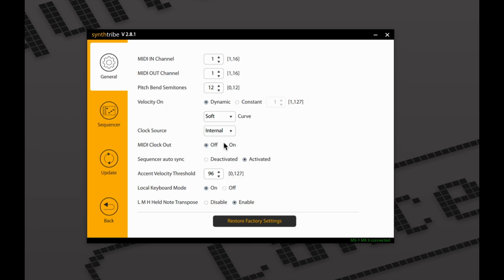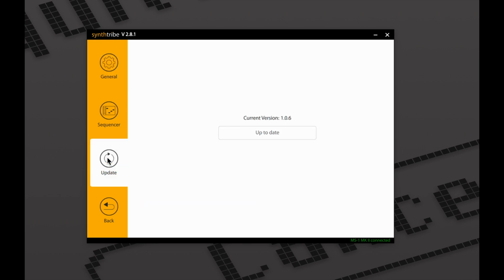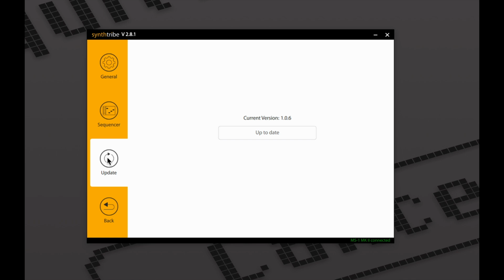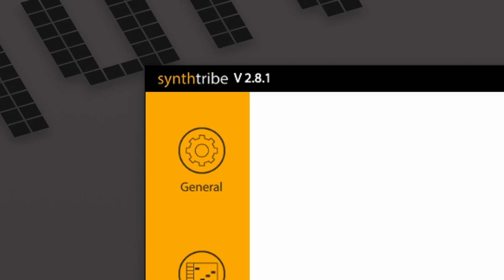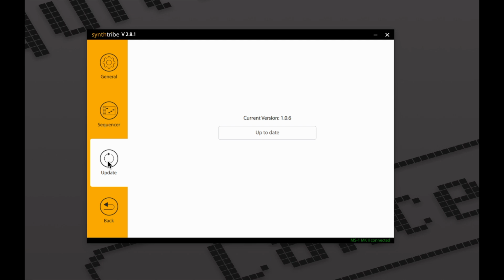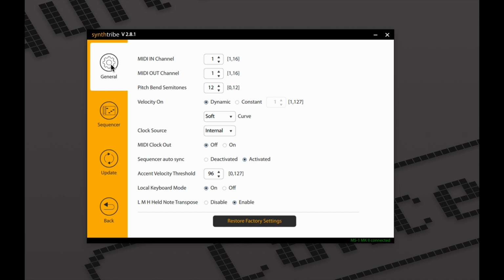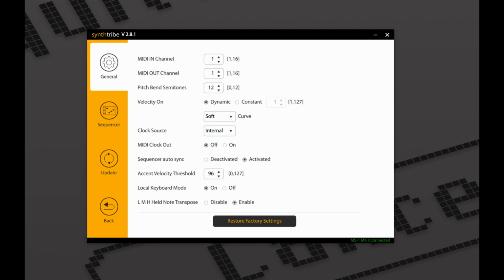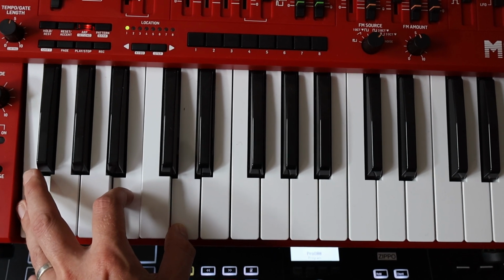Behringer MS-1 MK2 ARP Weirdness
The Behringer MS-1 MKii has a bit of a weird arp (arpeggio) issue, when the glitch strikes it is hard to find a way to continue to use the arp and sequencer functions without running into problems.

This video outlines the issue and shows you how to work around the problem if your encounter it. I've found the issue happens a fair bit, but cannot 100% be sure the problem is going to happen every time, so this should be considered intermittent - or there's some other influencing factor which I've not yet gotten to the bottom of.

If you are having issues with the arp only playing three notes, or the sequencer repeating itself then this video should show you a way of getting back to normal.

If you have any further questions about the video please drop us a comment.